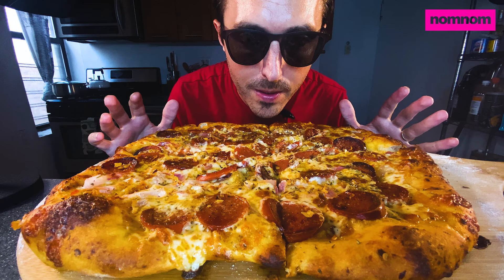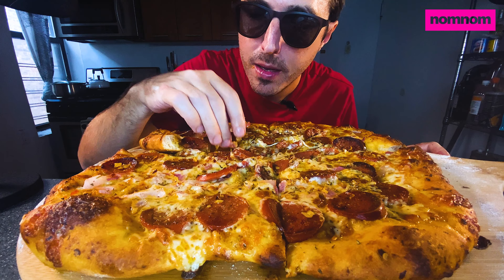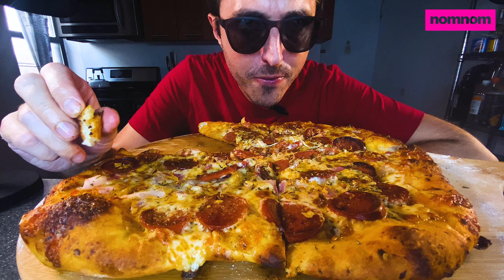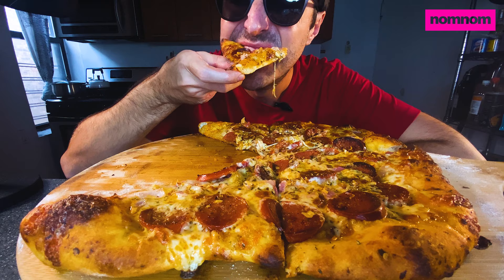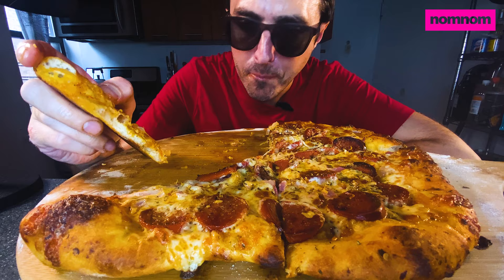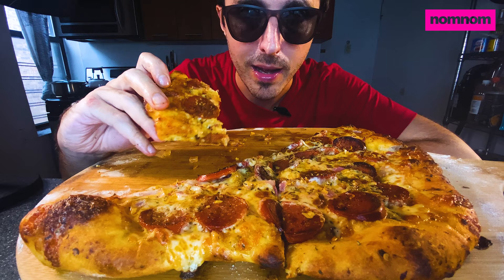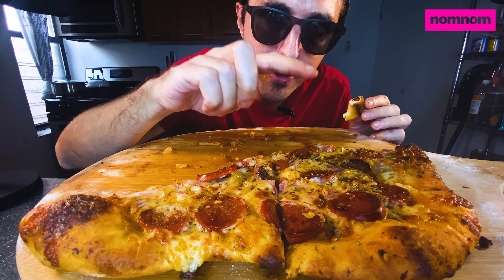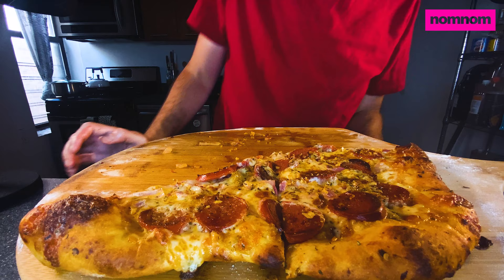NOMNOM BEST Pepperoni Pizza Mukbang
Fire roasted tomato sauce with EXTRA pepperoni, hot chili, fried garlic, and red onion.

 먹방 nomnomsammieboy food eating show mukbang